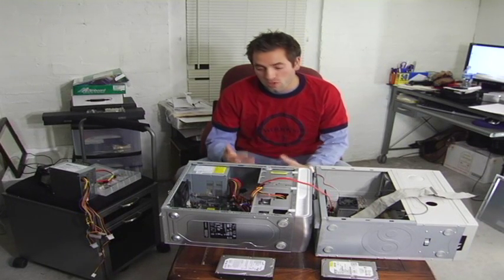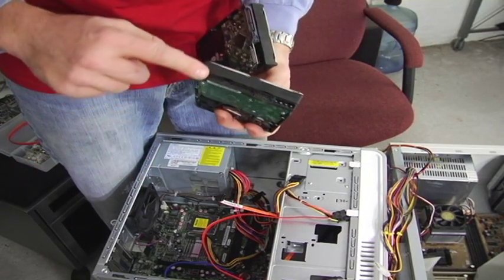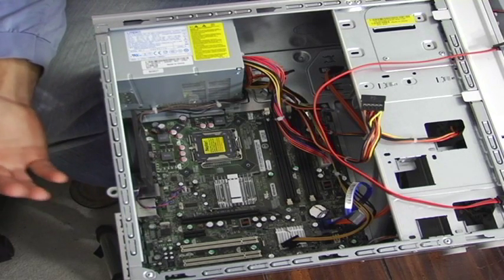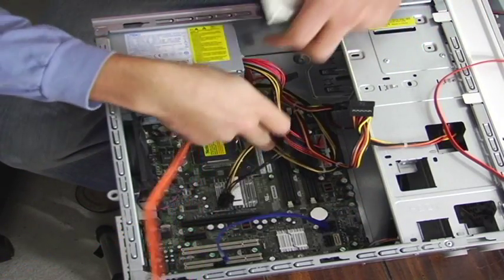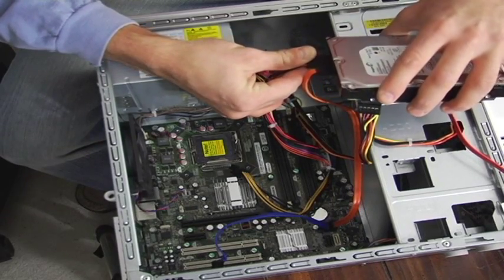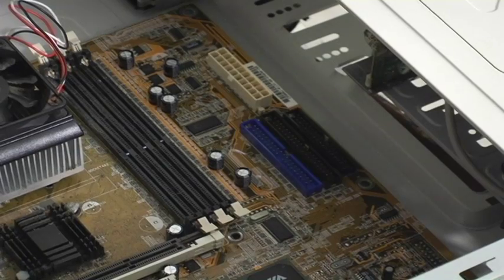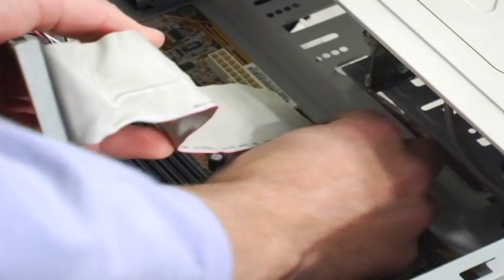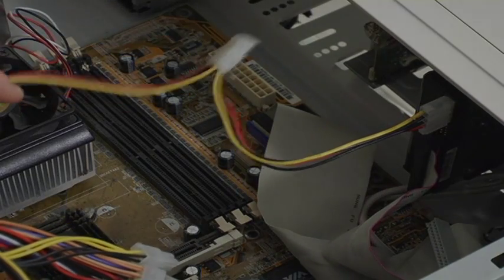Computer Hardware : How to Install a New Hard Drive on a PC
To install a new hard drive on a PC, or personal computer, plug in the motherboard, take the same plug and put it into the hard drive, find the power cone and hook up a cable to it, and find a spot in the computer to place the hard drive. Screw in a new computer hard drive with help from a computer specialist in this free video on computer hardware.